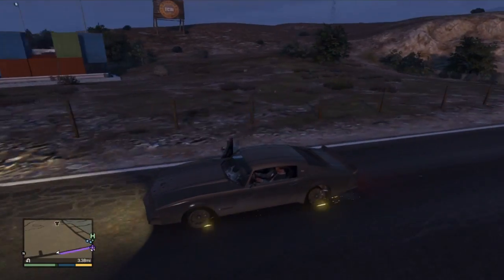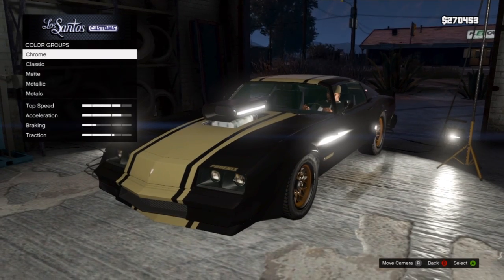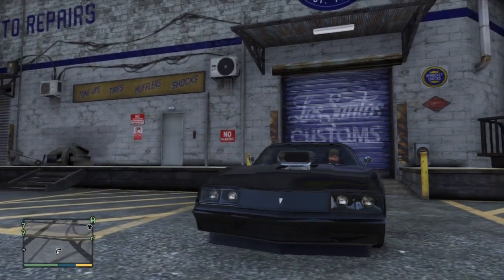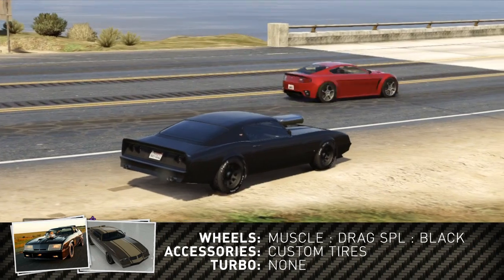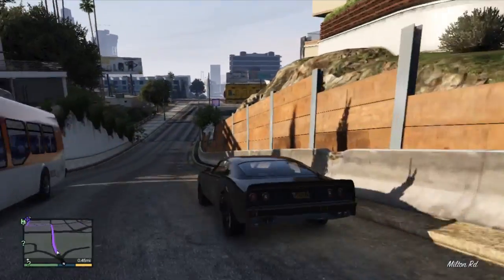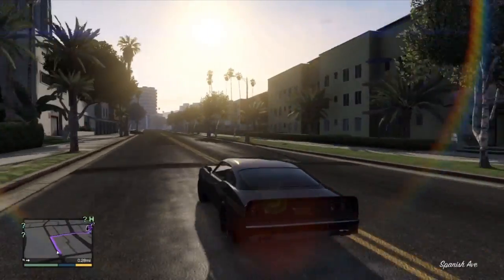Mad Max Interceptor (Imponte Phoenix) : GTA V Custom Car Build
Create a cool custom car in Grand Theft Auto 5 (GTA 5) with inspiration from popular TV and movie cars. In today's video I show you how to build the V8 Interceptor from the Mad Max movie using a Imponte Phoenix in game.